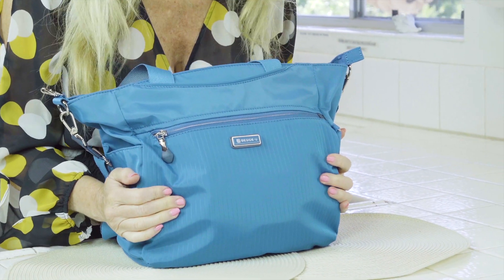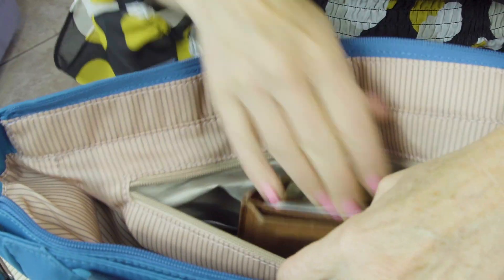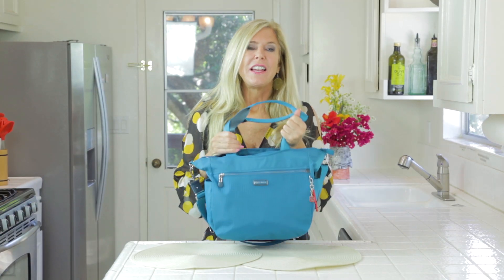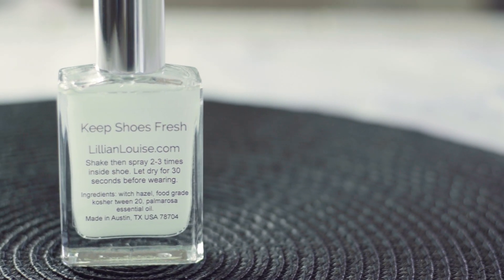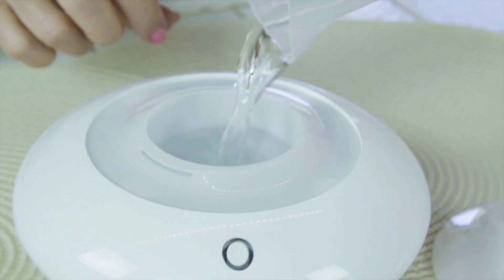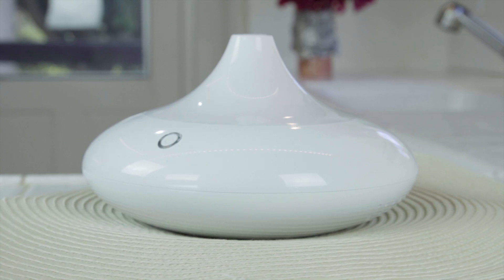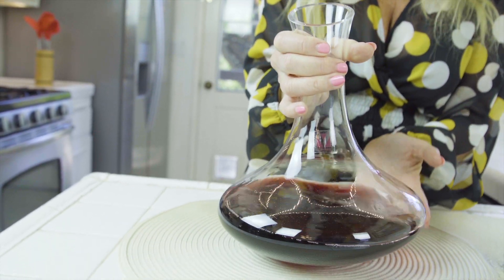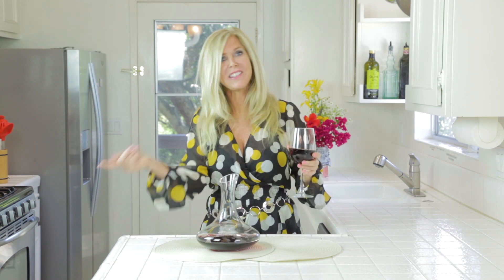Rebecca Brand FAVORITES VIDEO / HAUL / Check out these new products!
Rebecca Brand shows new products she likes in this Favorites video.  Love it!  Also, I found a shoe deodorizer for women that's now a messy powder, and a beautiful Aroma diffuser for my house that changes color with my mood!  I love my new wine decanter, makes my wine taste better fast as it lets it breathe right away!!  I love these things i show you, my Favorites/Haul video!

FTC:  Thank you Beside U, Fresh Flats, V Vinous, Zaq,  for sponsoring this video.  My opinions are true, honest and are mine.  I love your products!